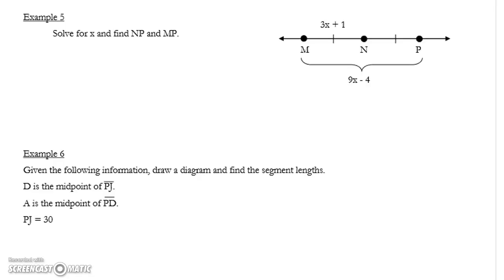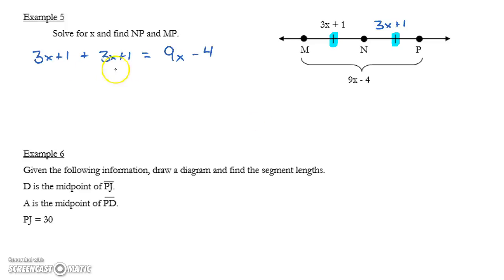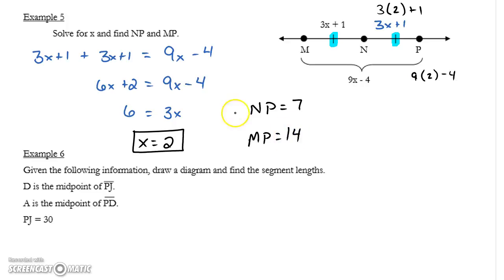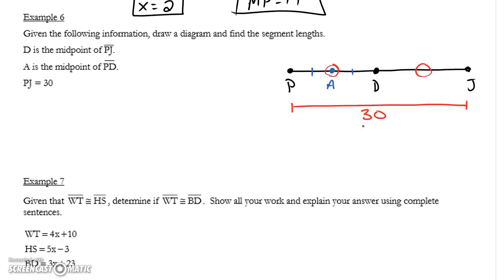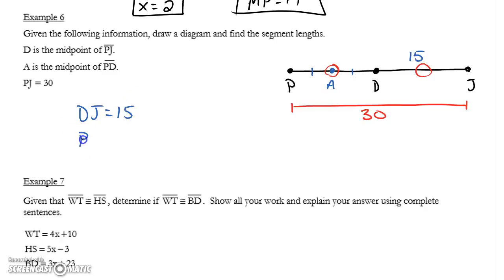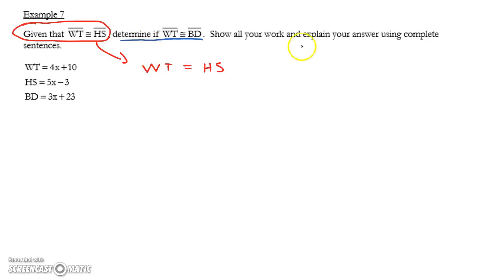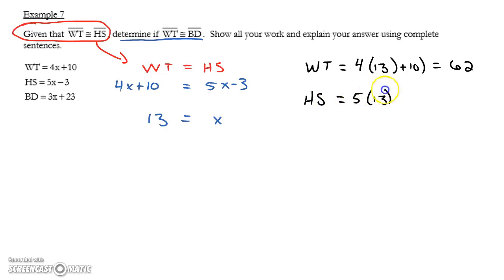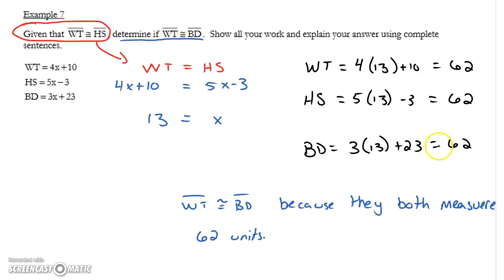D6 Page 2 Midpoint